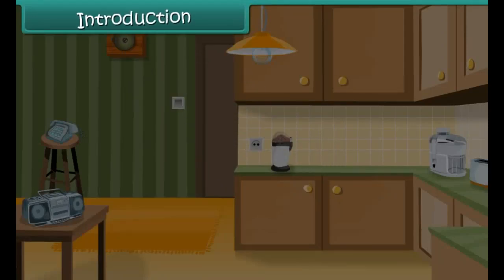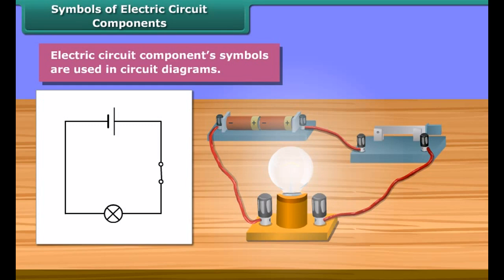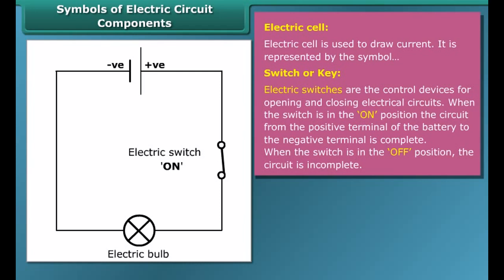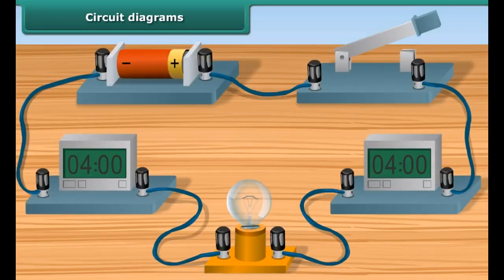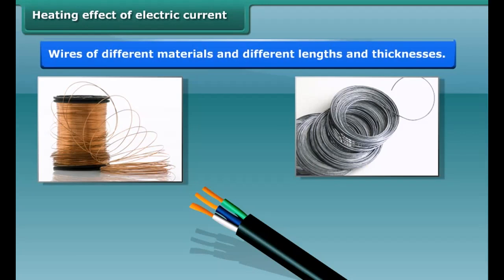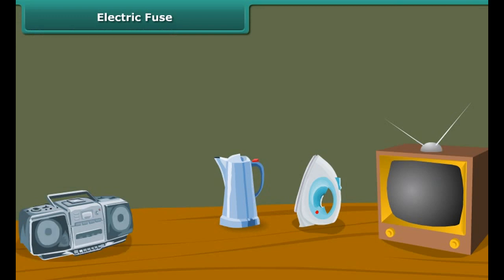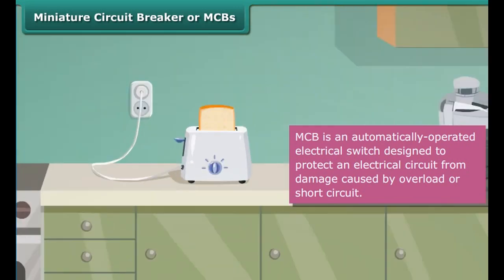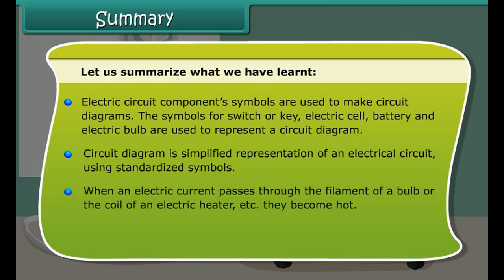Heating Effect of Electric Current | Science | English Medium | Full Explanation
⚡ What happens when electricity flows through a wire?
In this video, we explain the Heating Effect of Electric Current, a key concept in Class 7 Science, in a simple and visual way. Understand how current produces heat and how this effect is used in daily life.

📚 Topics Covered:
What is the heating effect of electric current?

Why do electric appliances heat up?

Joule’s Law of Heating (basic explanation)

Applications: Electric iron, heater, toaster, bulb, fuse

Importance of electric fuses in safety

Conductors and resistance

NCERT textbook questions & revision points

🎯 Best for: CBSE & State Board Class 7 Students
📘 Subject: Science – Physics (Electricity)
🗣 Language: English Medium